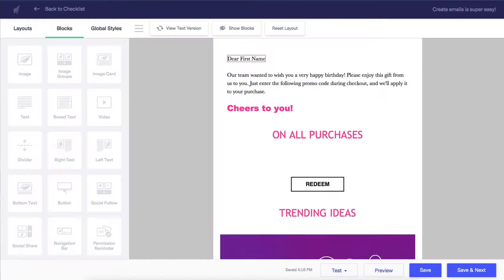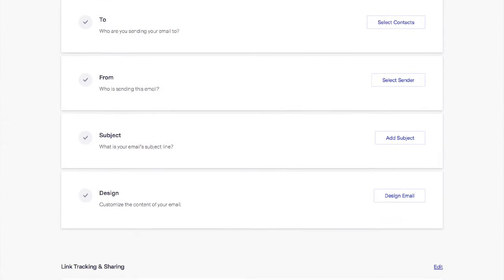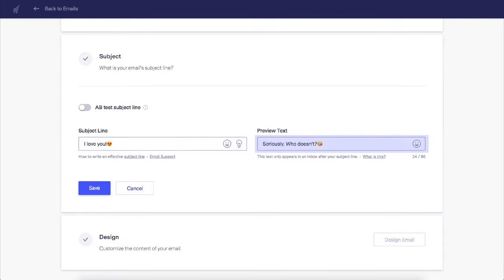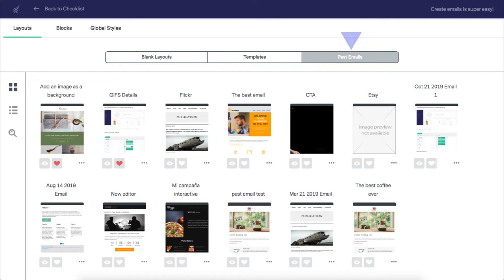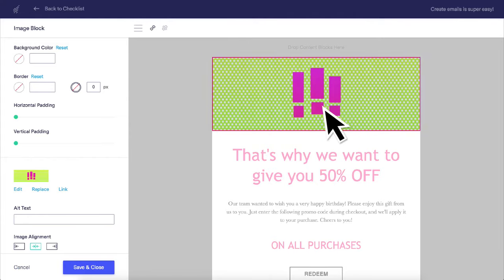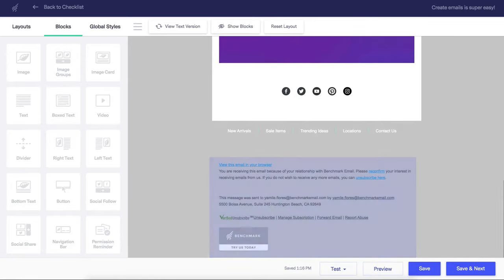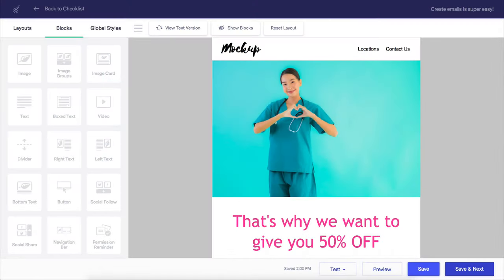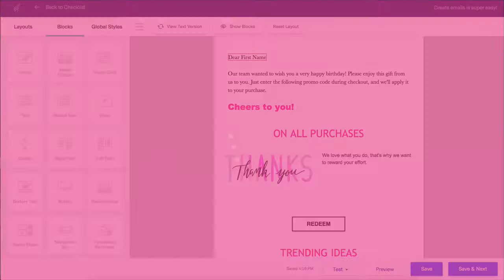How to create your first email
Learn how to create your first email using our drag & drop builder in just 5 minutes! And, it’s only the beginning of what you can do with this simply powerful, powerfully simple tool.

Learn more about Benchmark Email and use our complete suite of tools to grow your business for free